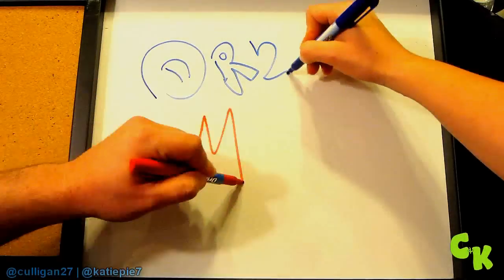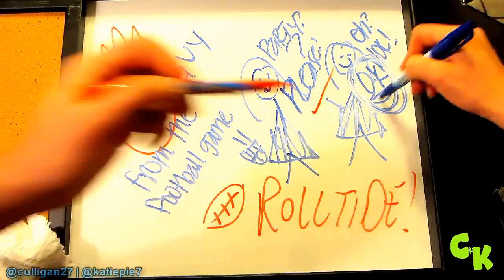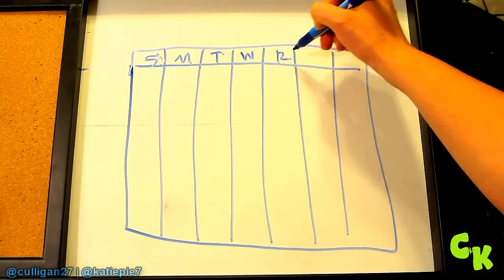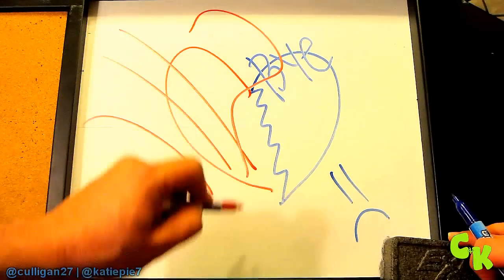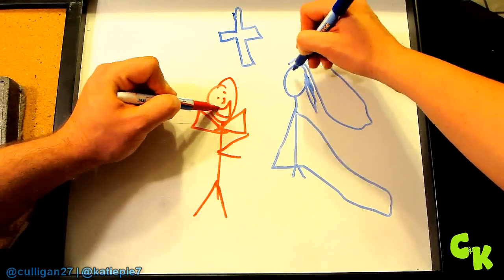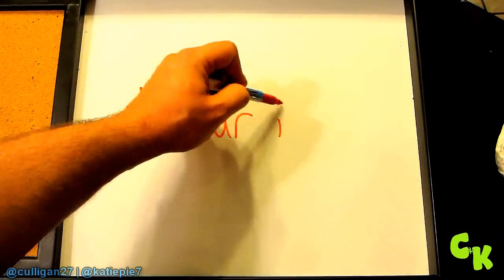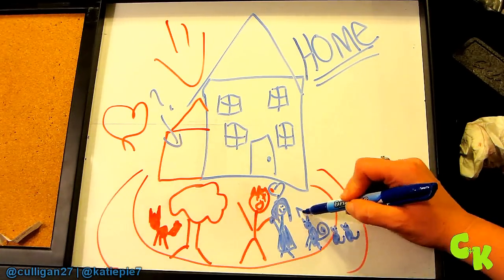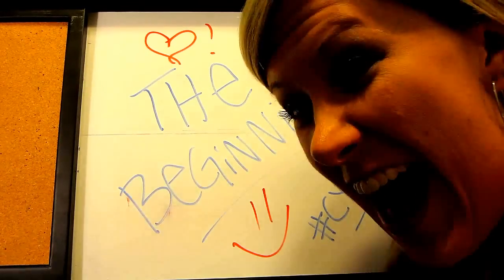DRAW MY LIFE - Cullen & Katie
or...Draw My Relationship! :)  LIKE this video if you LIKE our drawing skillZZZZZZz! :)

SOCALIZE WITH US!!
VINE! @culligan27 | @katiepie7
CK SWAG! :D